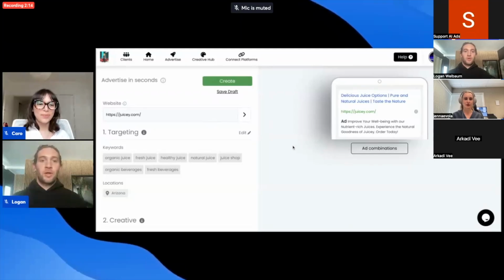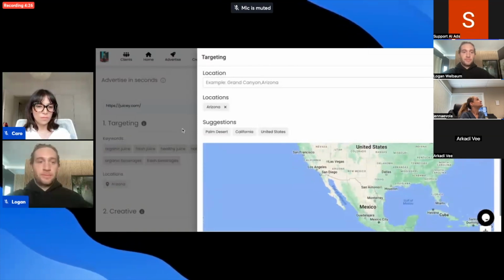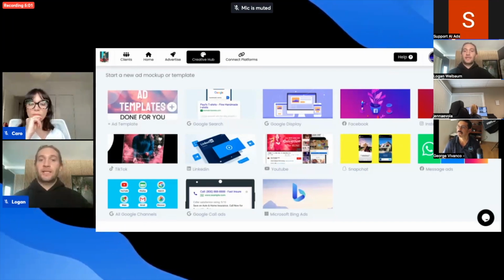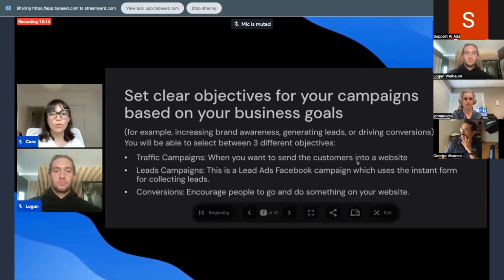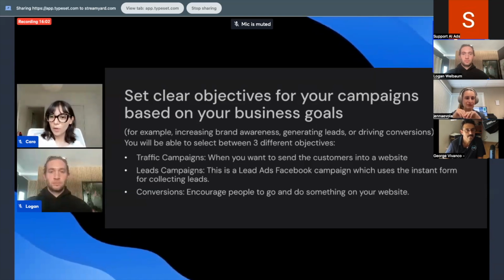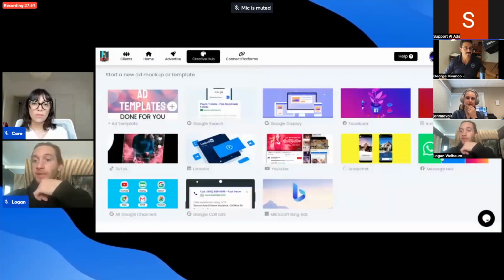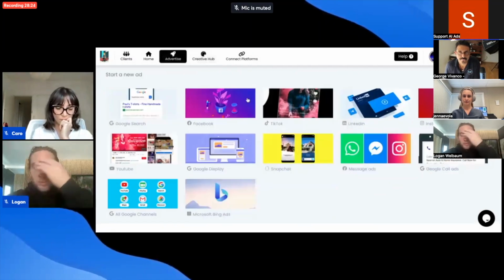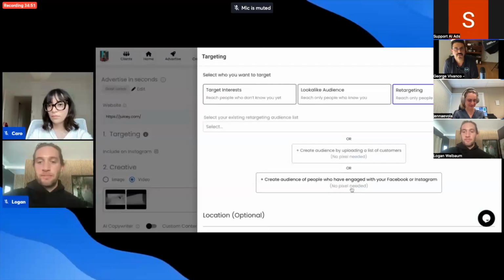Plai Office Hours: Bing Ads, Done For You Ad Templates, Marketing Playbooks, Q&A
Welcome to Plai Office Hours. In this session we go over Bing Ads, Done For You Ad Templates, Marketing Playbooks, and Q&A.